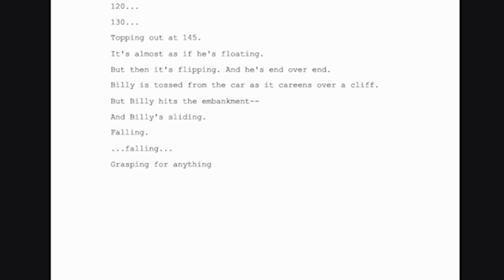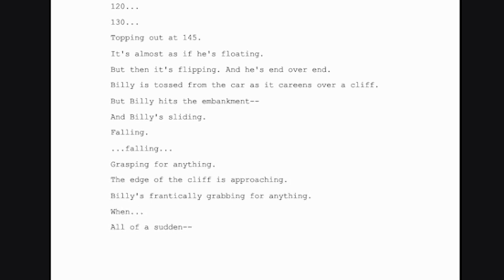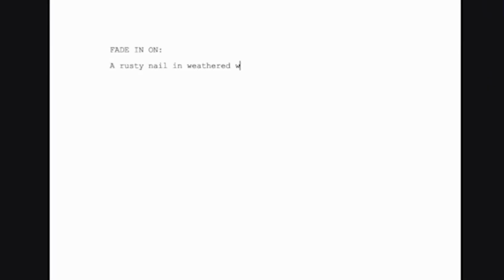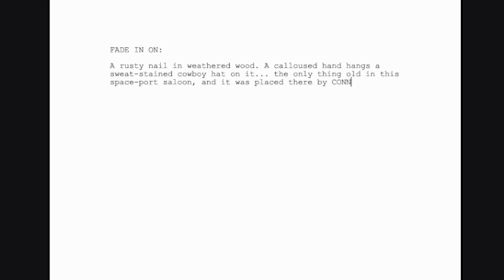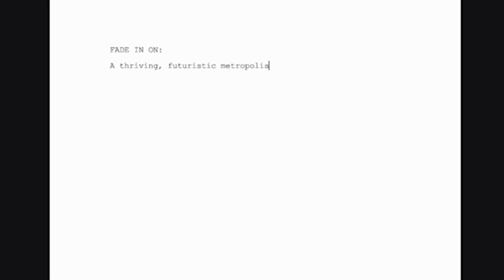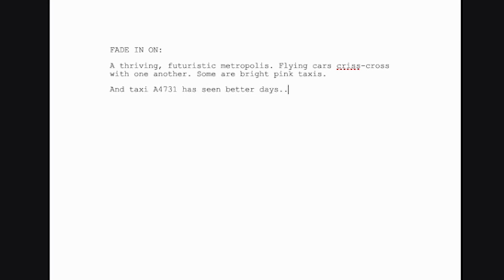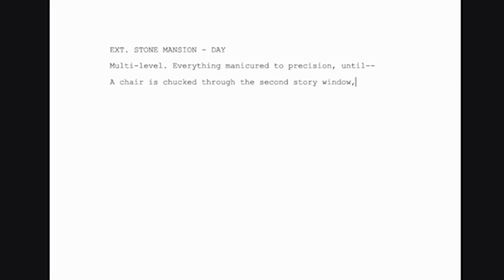Mastering the First Scene in Your Screenplay: 6 Key Tips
First scenes in your screenplay are critically important, and here are six tips to ensure you have a great first scene.